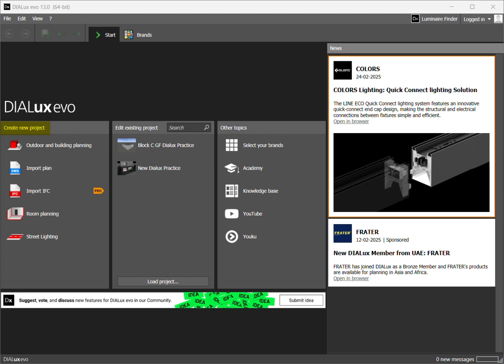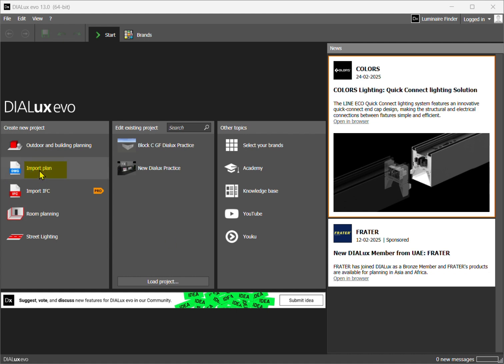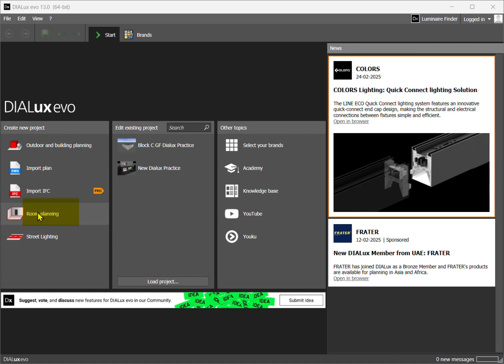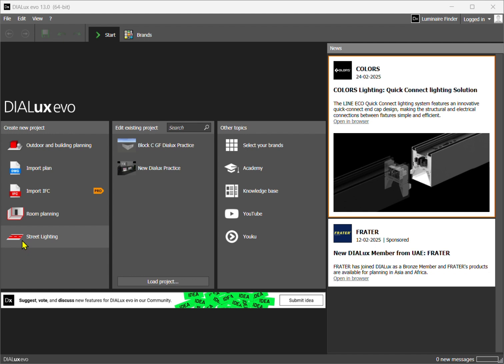Lecture 4 | Interface of Dialux Evo | Free Dialux Evo Course